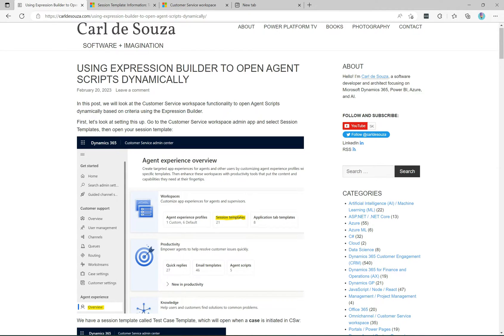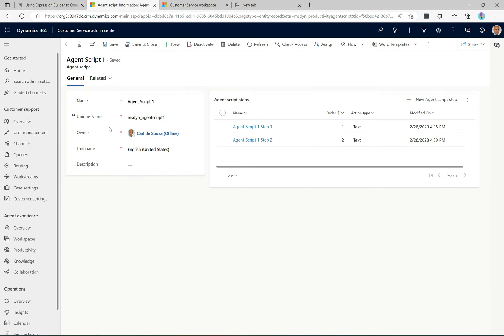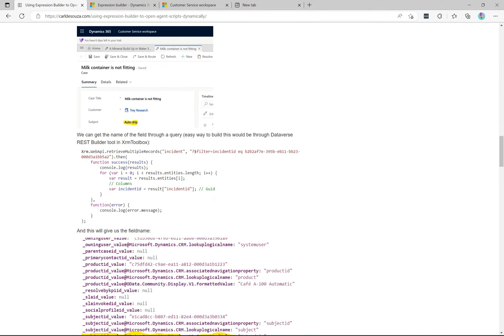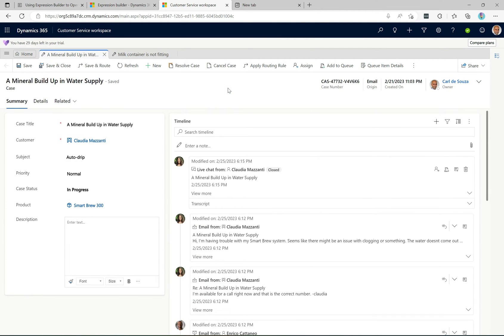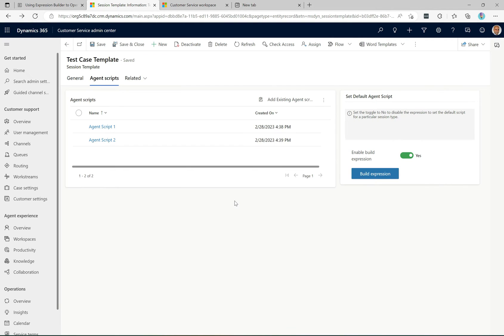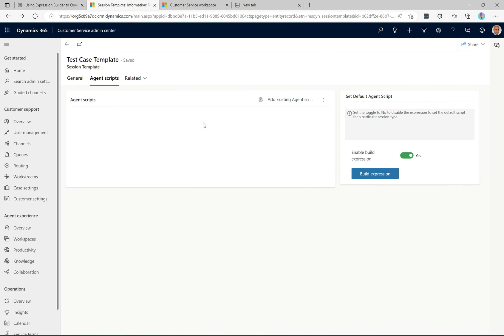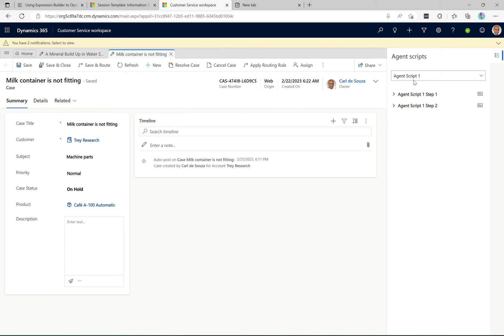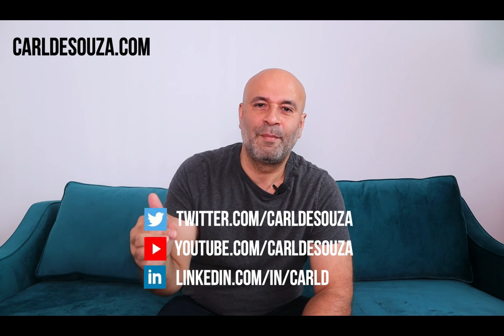Expression Builder in Customer Service workspace | PowerPlatformTV 066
In this video, we look Expression Builder in Customer Service workspace, used to decide which agent scripts should dynamically be opened at runtime.

0:00 Channel Intro
0:09 Introduction to Expression Builder
1:06 Setup of Agent Scripts
2:38 Expression Builder
3:00 Anchor tab example
8:00 OData with Case
9:45 OData with Customer

Thanks!